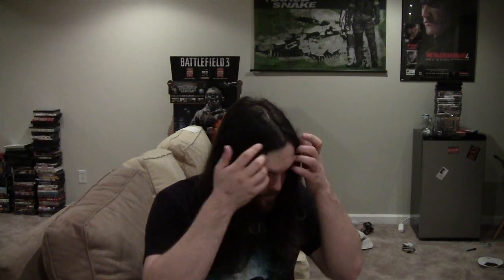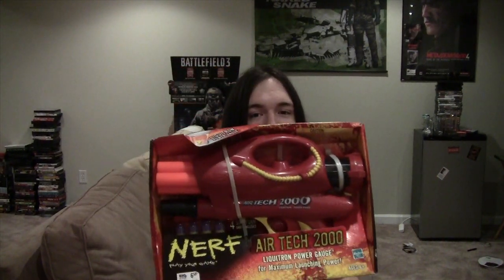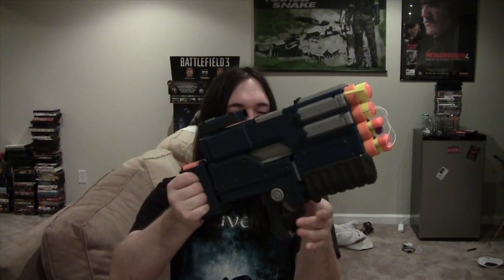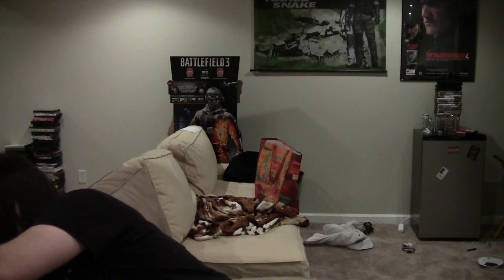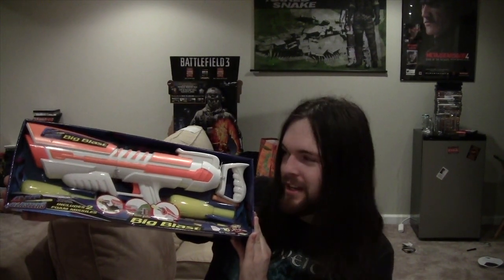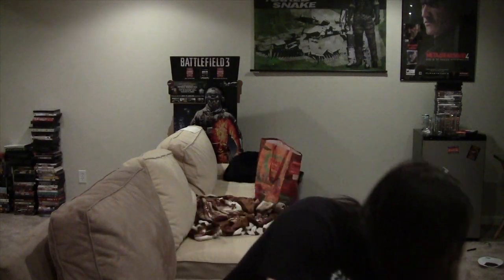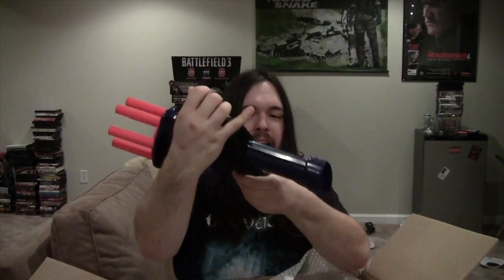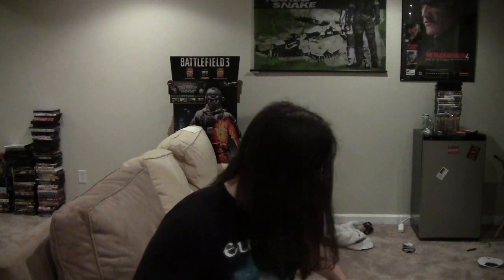Packages Galore!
Unboxing lots of stuff I got